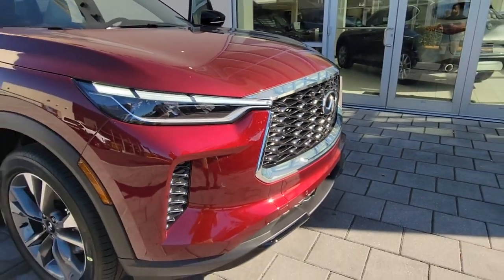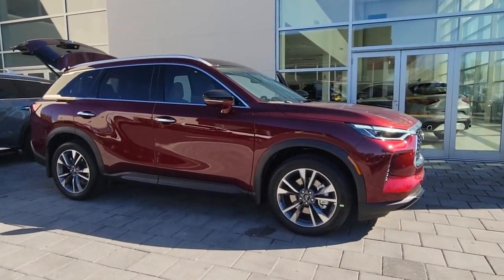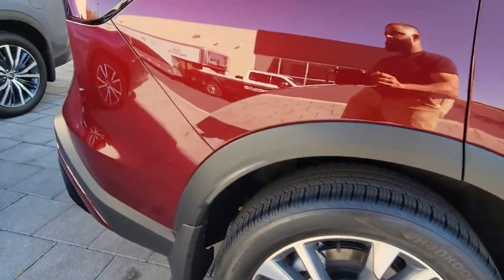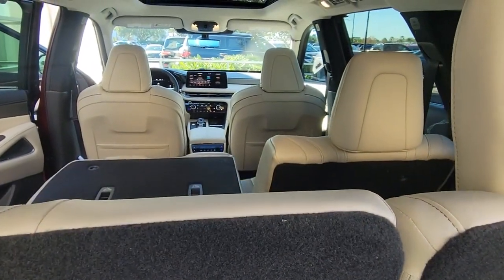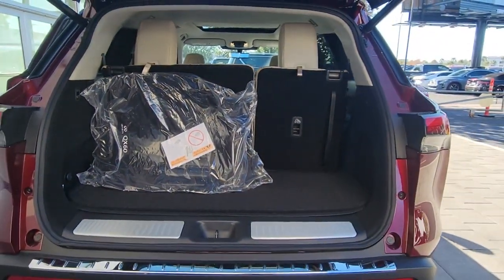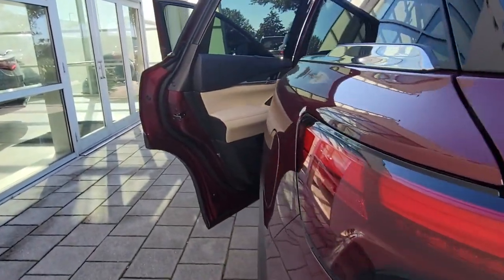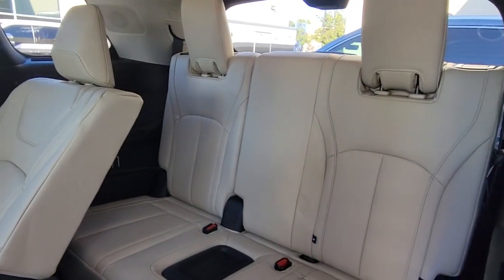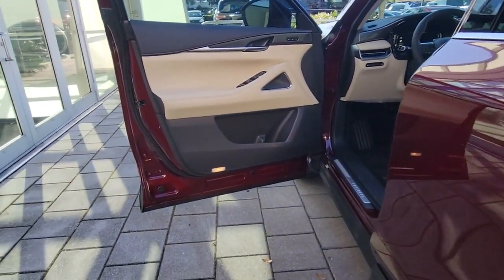2023 INFINITI QX60 Orlando, Winter park, Clermont, Merritt Island, Tampa, FL J353045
New 2023 INFINITI QX60 LUXE available in Orlando, Florida at Orlando Infiniti

Orlando Infiniti
4237 Millenia Blvd

NAV Sunroof 3rd Row Seat Heated Leather Seats Alloy Wheels All Wheel Drive. LUXE trim. EPA 25 MPG Hwy/20 MPG City! Warranty 6 yrs/70k Miles - Drivetrain Warranty; READ MORE!KEY FEATURES INCLUDELeather Seats Third Row Seat Navigation Rear Spoiler MP3 Player Sunroof All Wheel Drive Onboard Communications System Aluminum Wheels Keyless Entry.EXPERTS CONCLUDEGreat Gas Mileage: 25 MPG Hwy.VISIT US TODAYAnother great DEAL on a 2023 INFINITI QX60 from the Orlando Premier Collection featuring Aston Martin Orlando LOTUS Orlando Orlando INFINITI & MOKE America Orlando. The Orlando Premier Collection dealerships have consistently ranked amongst the TOP dealers in the country in both sales volume and overall customer satisfaction. Stop by our luxurious showrooms conveniently located one setting adjacent to the Mall at Millenia.Fuel economy calculations based on original manufacturer data for trim engine configuration. Please confirm the accuracy of the included equipment by calling us prior to purchase.